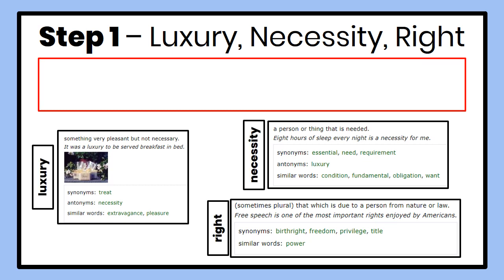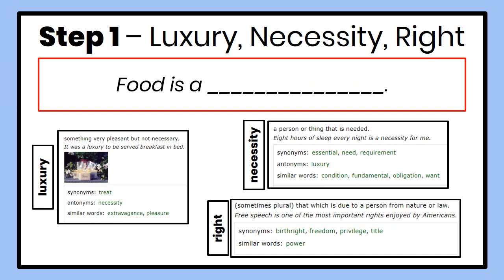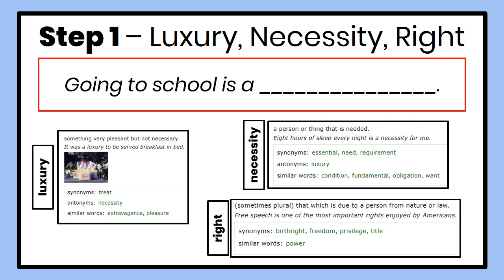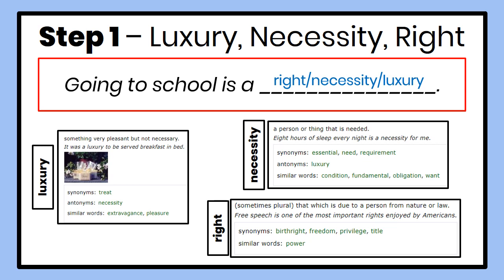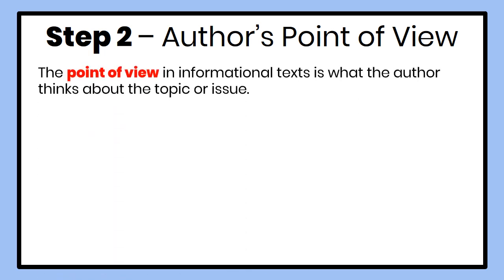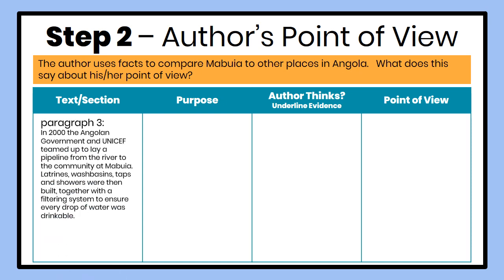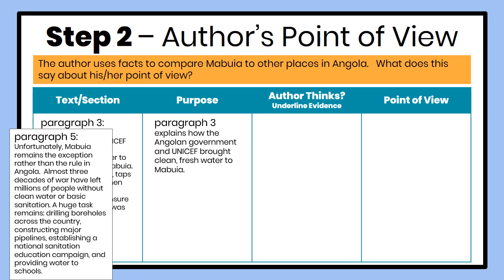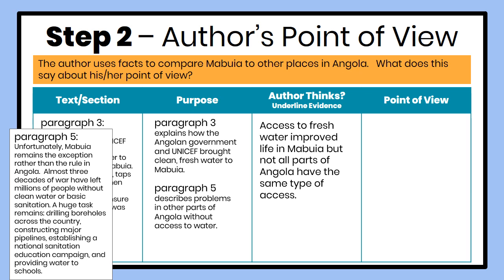3rd Grade - Day 26